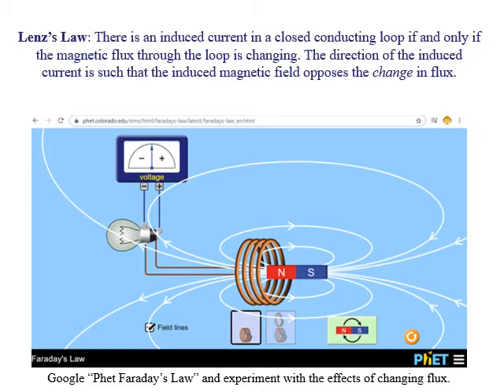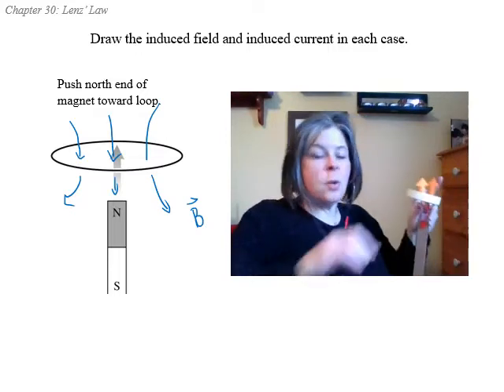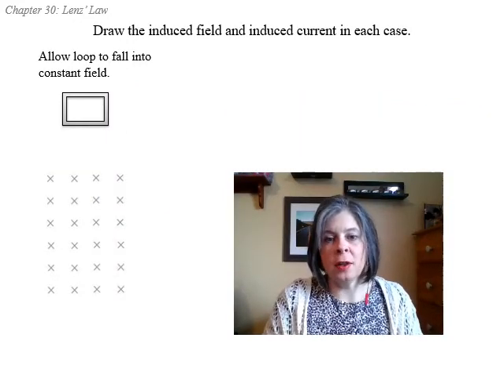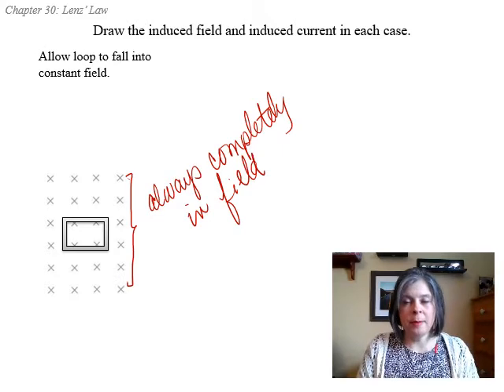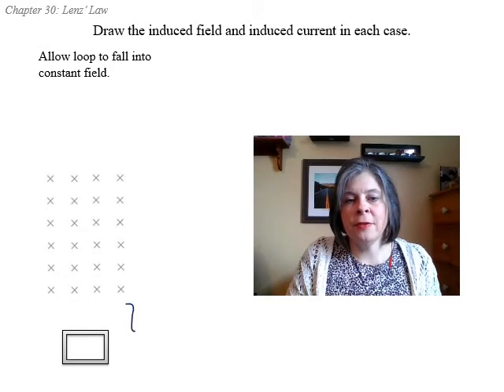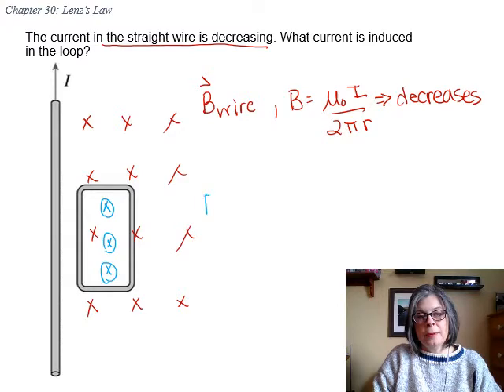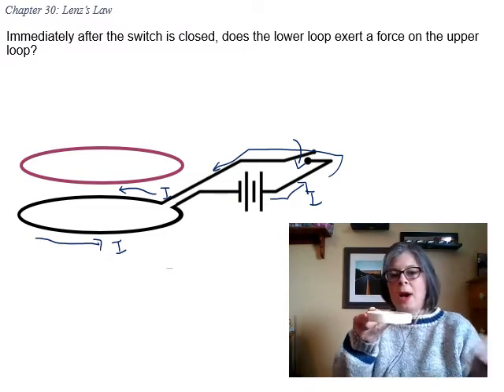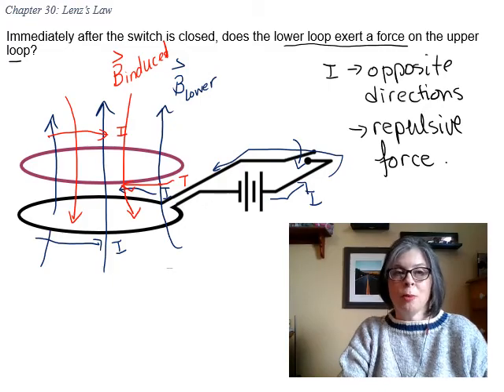P2055 lecture 25 chapter 30 part 5